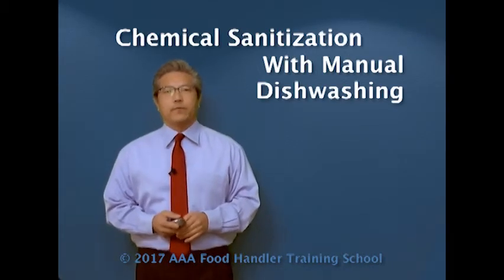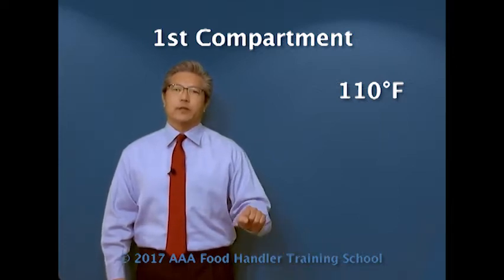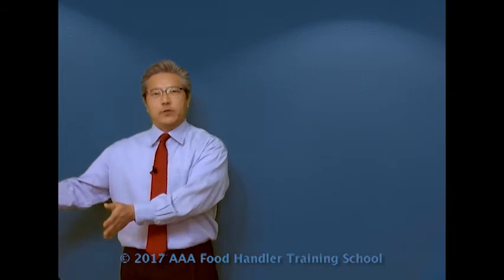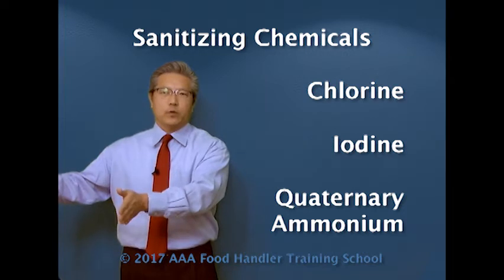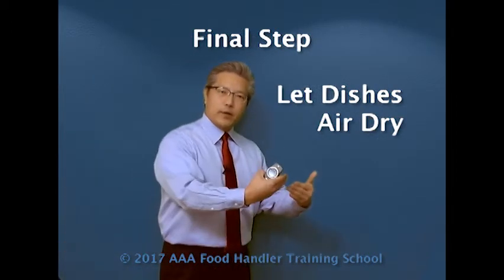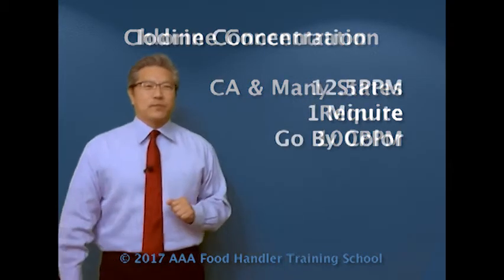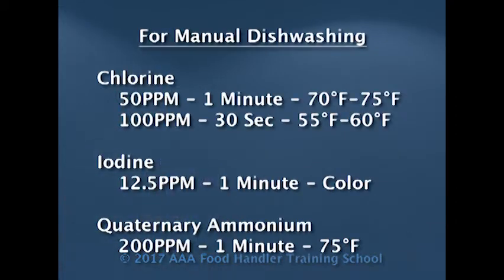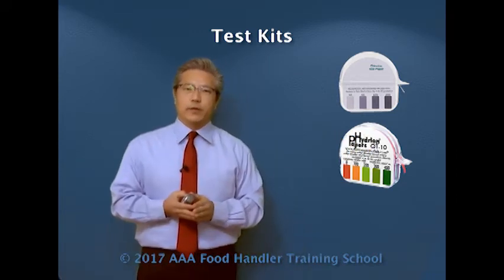Washing Dishes in a Three Compartment Sink With Chemical Sanitization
Requirements for Washing Dishes Manually in a Three Compartment Sink Using Chemical Sanitizers from Food Safety Training for Basic Food Handlers and Food Safety Managers.   AAA Food Handler Training School provides courses which prepare you to pass an ANSI approved, and nationally accepted, ServSafe or Prometric certification exam.